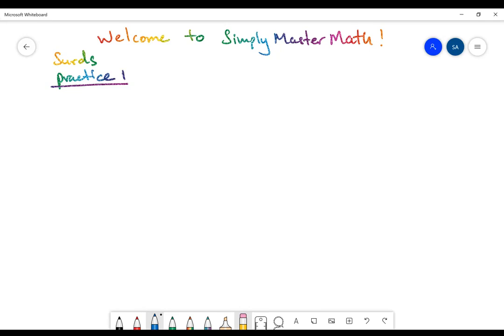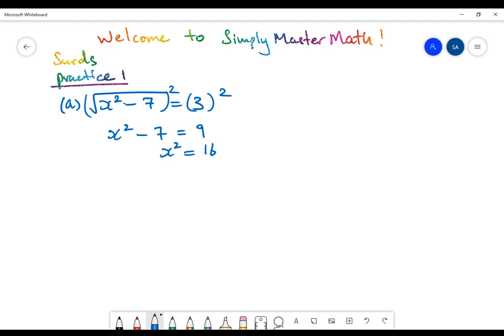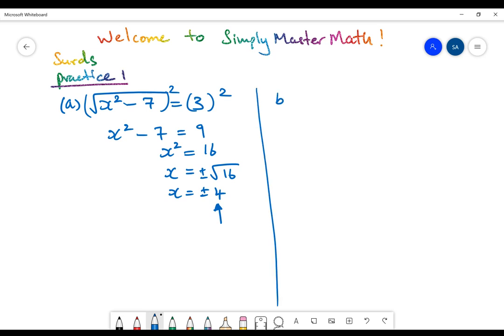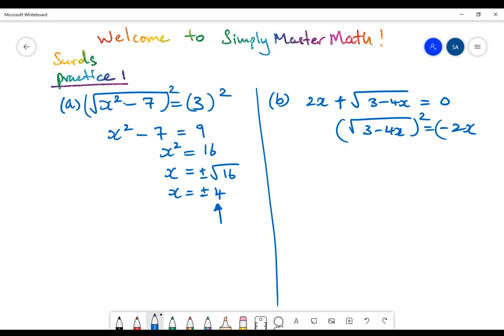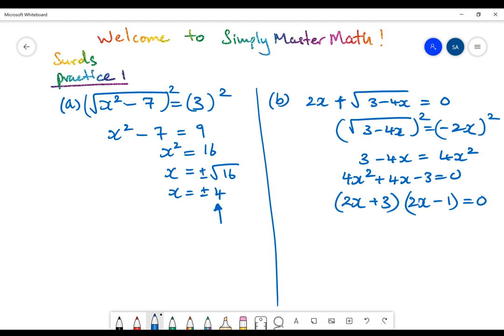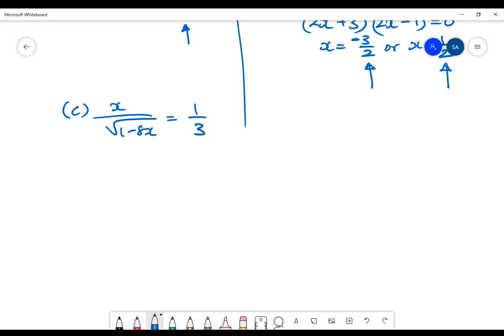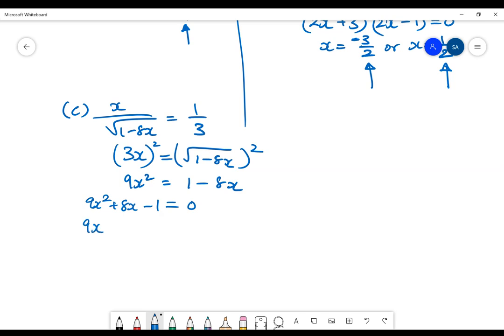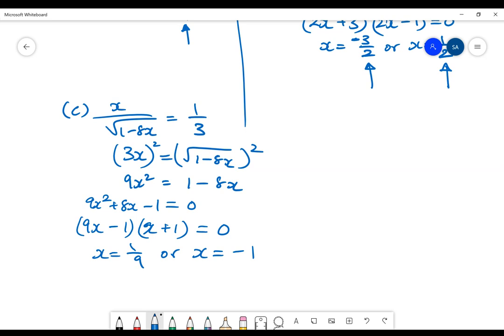amath_surds_practice1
solving equations involving surds